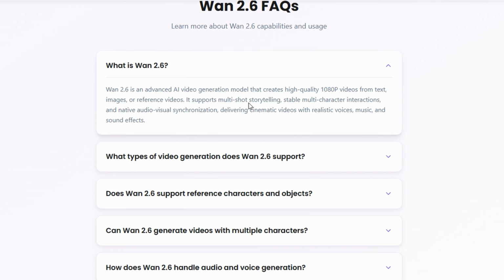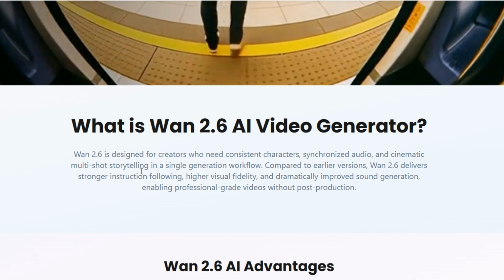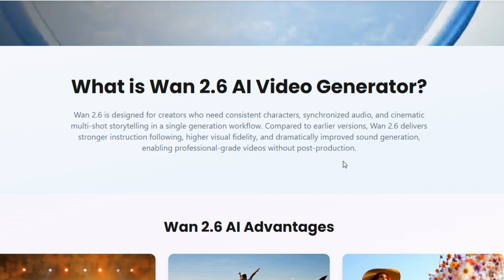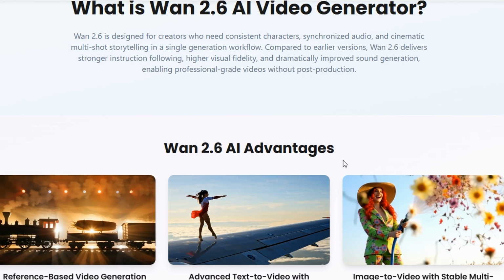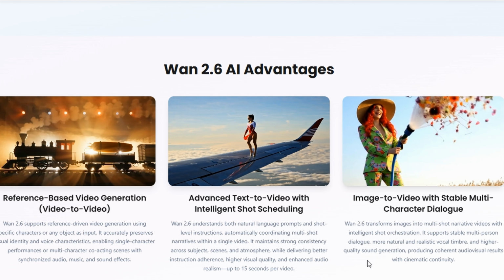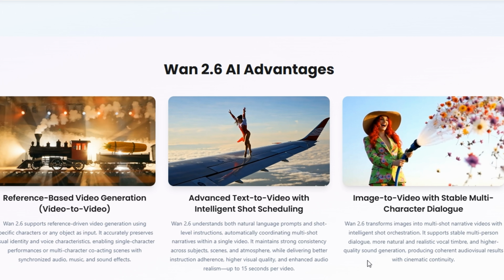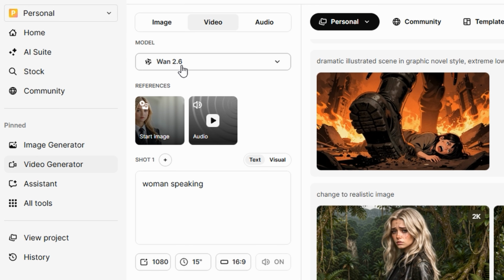WAN 2.6 First Look - Better Than Expected?